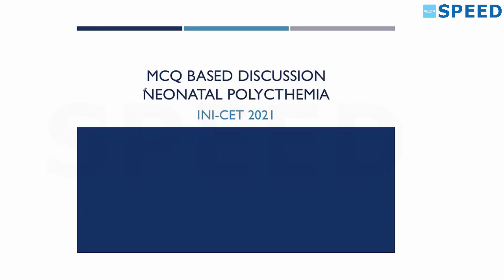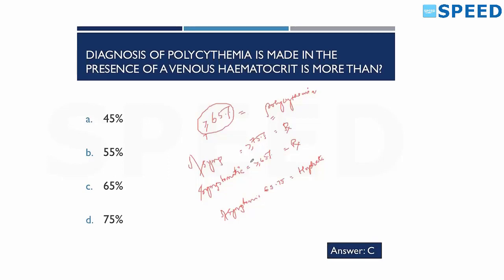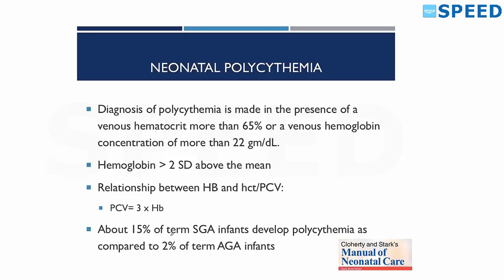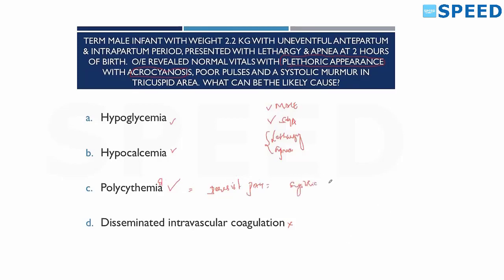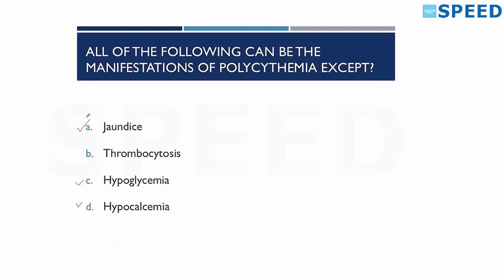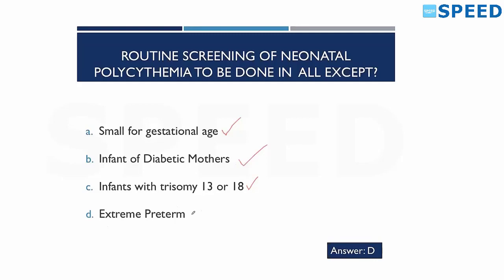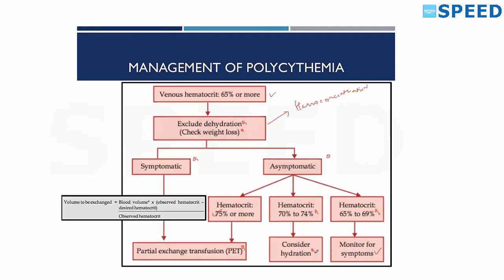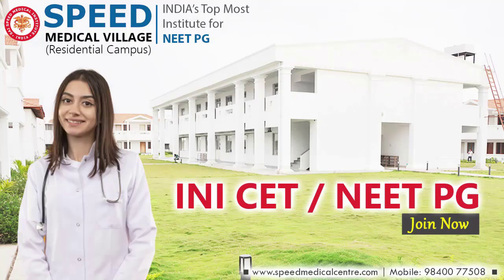INI-CET PG “Expected Question” Paediatrics - D5, Polycythemia, By Dr. Azeem, SPEED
INI-CET PG “Expected Question” Paediatrics - D5, Polycythemia, By Dr. Azeem